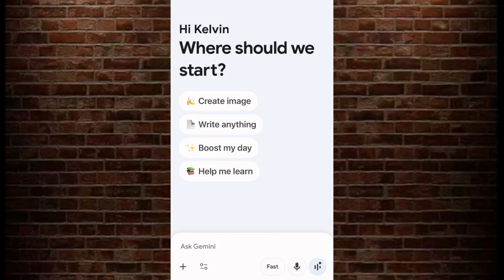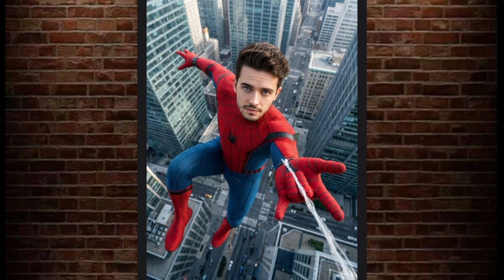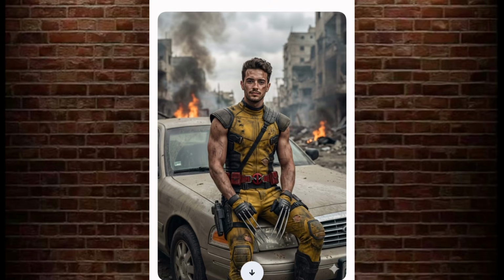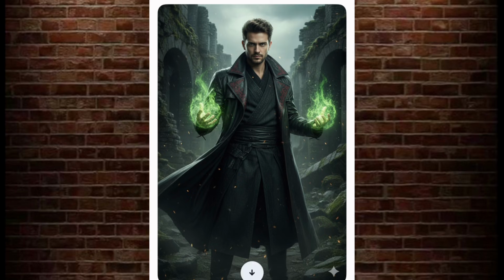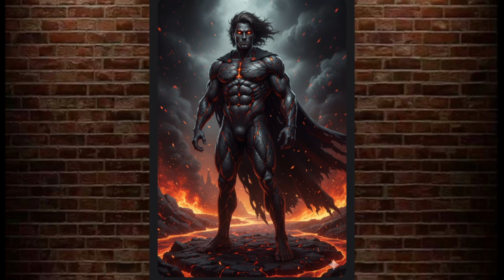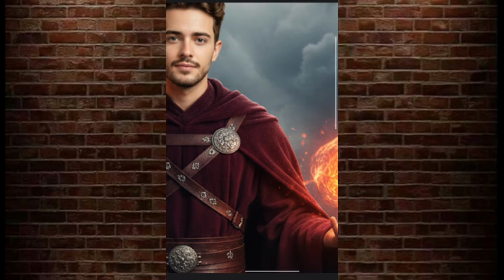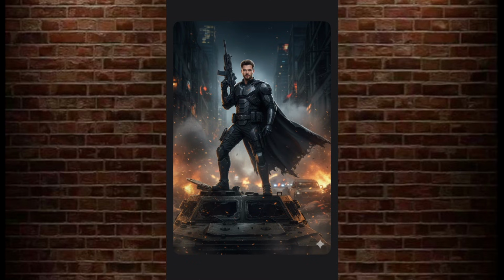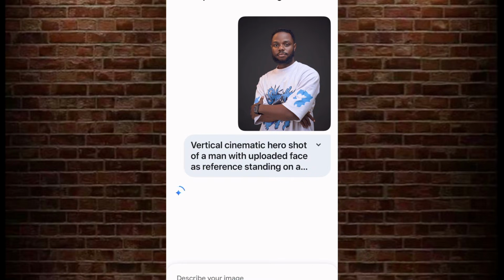15 Secret Nano Banana Pro Prompts Nobody Shares | Cinematic Nano Banana Pro Tutorial 2026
Stop using basic prompts that generate glitchy results. In this Nano Banana Pro tutorial, I am revealing the 15 "Secret" Prompts that professional AI directors use to achieve 100% cinematic consistency and photorealistic lighting.

Most creators fail with Nano Banana Pro because they ignore the "Identity Lock" structure. In this video, I break down the exact prompt engineering logic needed to generate high-end superhero movie posters, consistent character assets, and 8K environments using the new Nano Banana 2 engine.

IN THIS VIDEO YOU WILL LEARN:

✅ The 15 Secret Prompts: A full breakdown of the exact text strings for cinematic lighting, anatomy, and texture.

✅ Identity Lock Workflow: How to keep characters consistent across different scenes.

✅ Advanced Logic: integrating Gemini 3 Pro to rewrite and optimize your base ideas.

✅ The "Cinematic" Formula: How to bypass the "AI sheen" and get raw, film-grade output.

This is not just a showcase, this is a technical masterclass on building a professional creative pipeline using Google AI Studio and Nano Banana Pro.